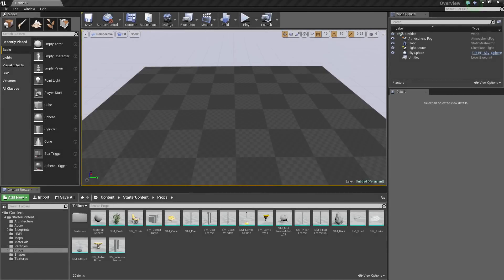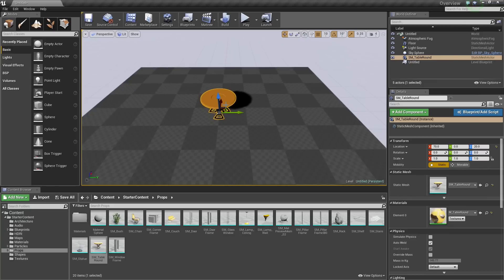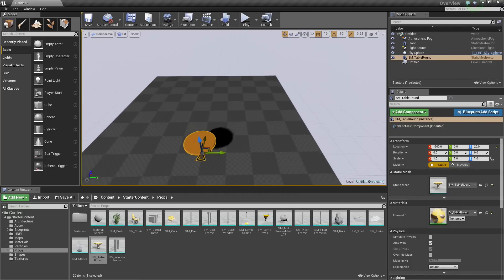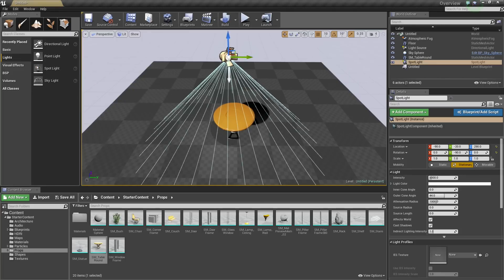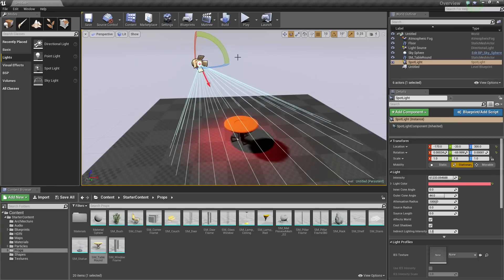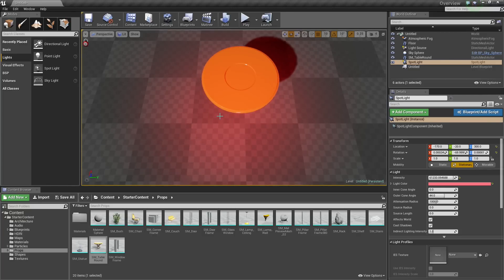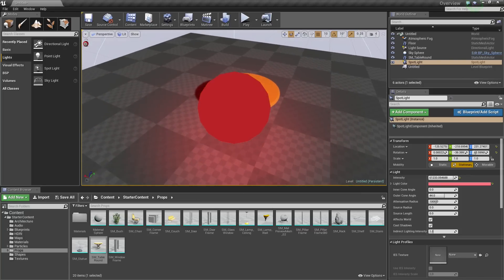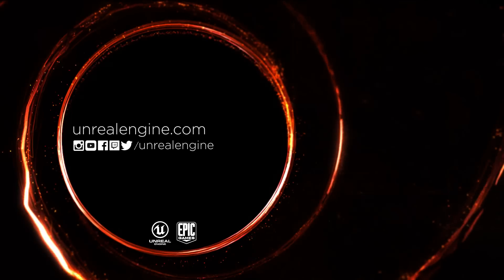Intro to the Editor: Moving with the Camera | 09 | v4.7 Tutorial Series | Unreal Engine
In this video, you'll learn how to move objects around with the camera in UE4.
(00:05) - Intro to moving with the camera
(01:16) - Using Spot Lights